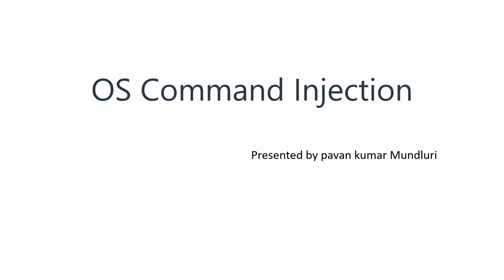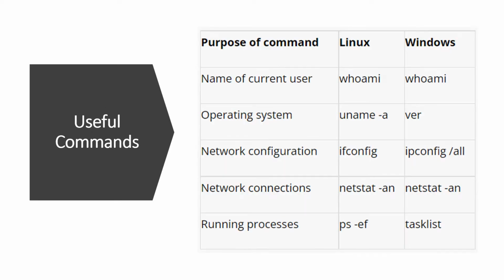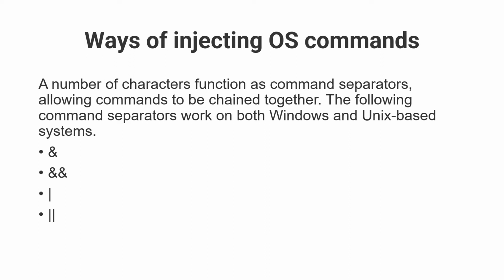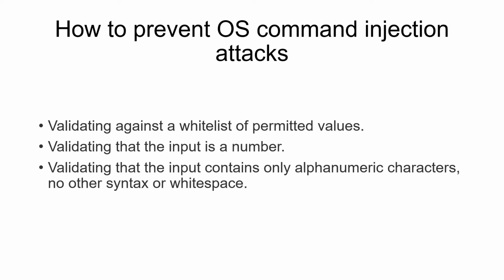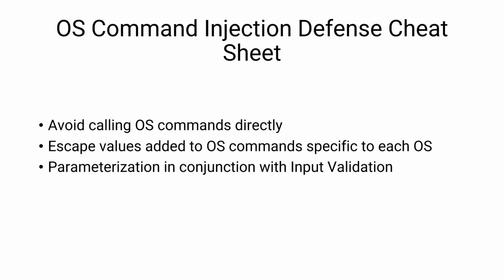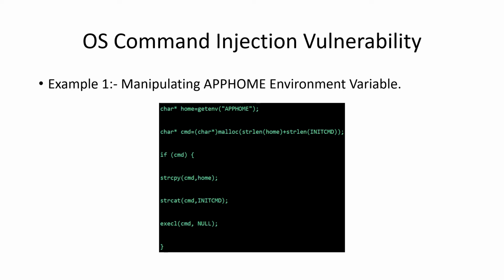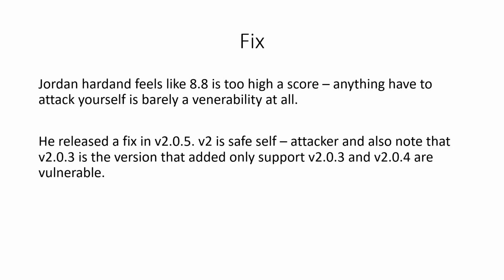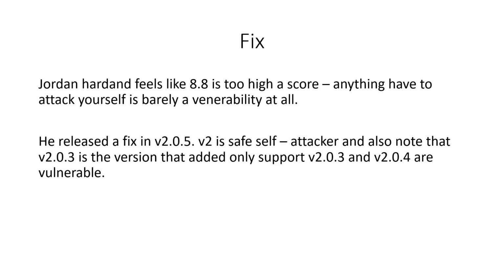os command Injection